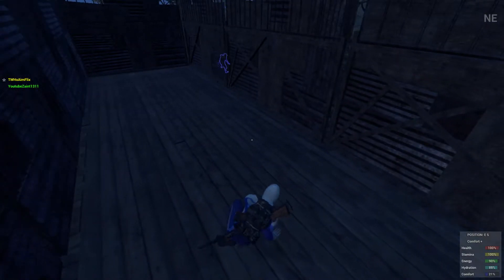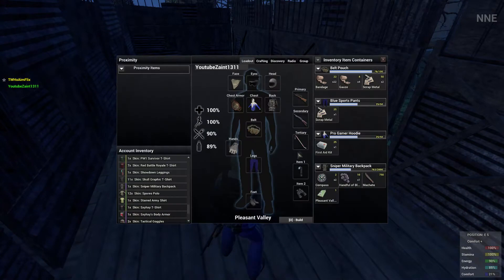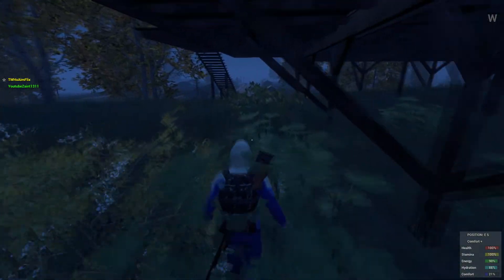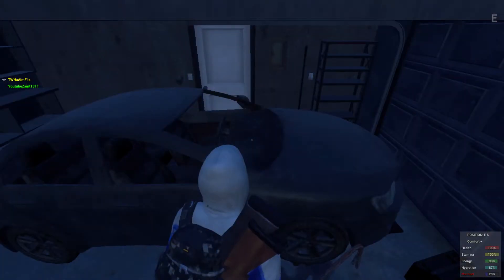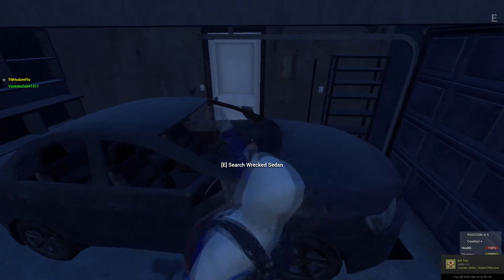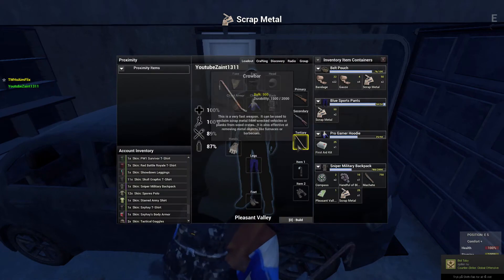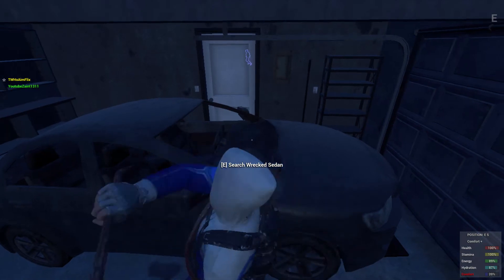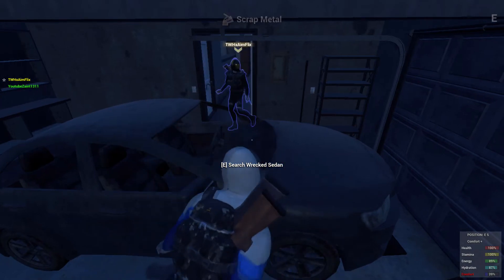H1Z1 Unlimited Scrap Glitch! 2016 (Only Woorking with Scrap)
Here is a little video about a new Glitch i found.